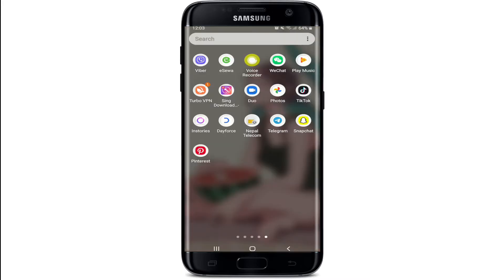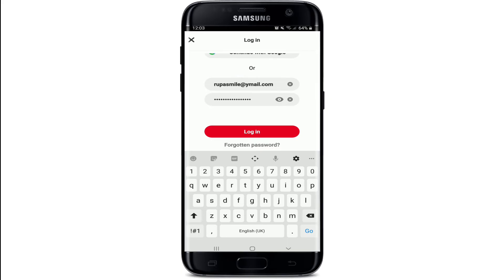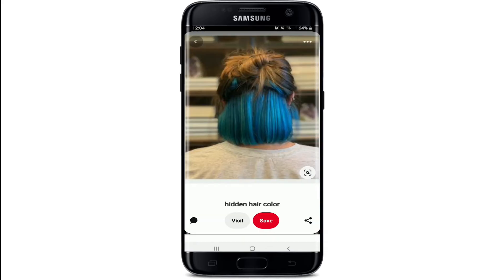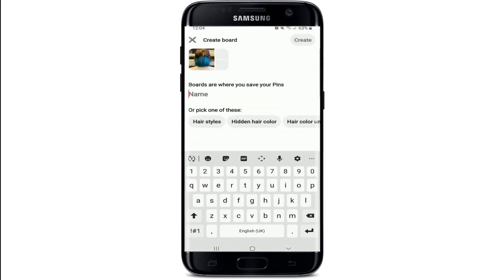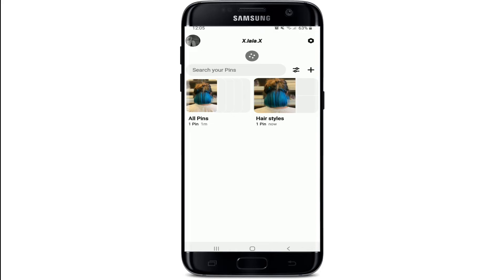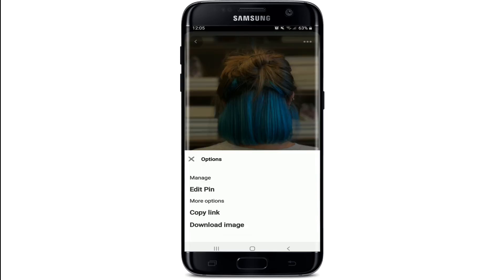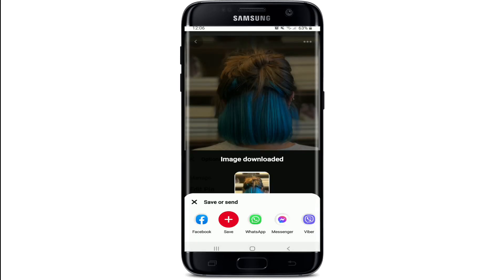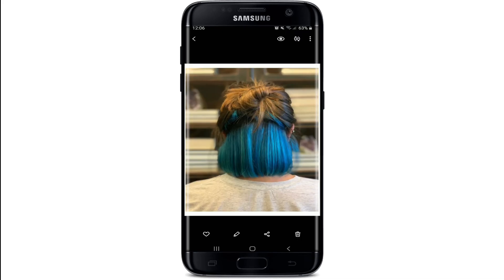How to Download Image from Pinterest Account 2021?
Pinterest provides a built-in way to save images and in this post, we will tell you how to save Pinterest images to your gallery, both on desktop and mobile.
If it’s your first download from Pinterest, it will ask for permission to access media on your device. Tap Allow to grant permission. Once the image is downloaded, you will receive a small popup at the bottom saying Image saved.
1: Open the Pinterest app on your Android device.  2: Open the picture that you want to download on your phone.
3: Then tap the three-dot icon in the top-left corner. 4: Select Download image from the pop-up menu.
And that’s how you easily download a picture on Pinterest.